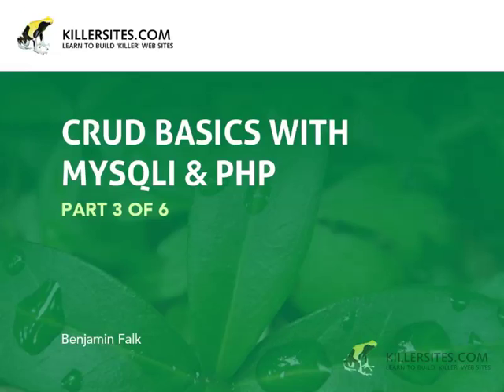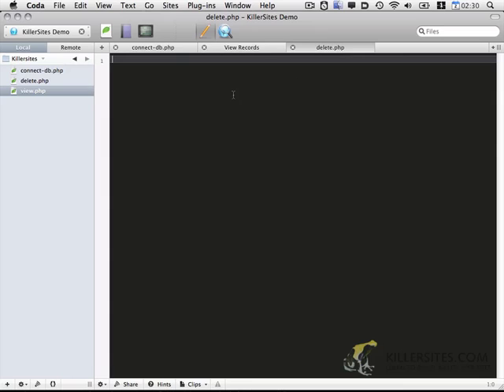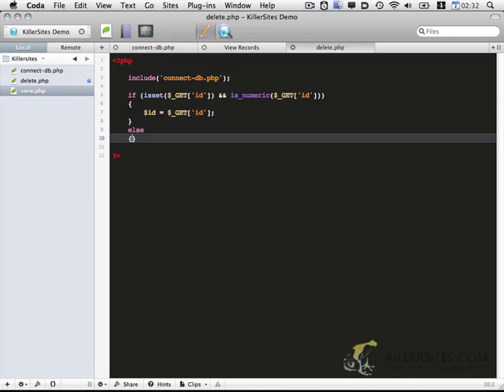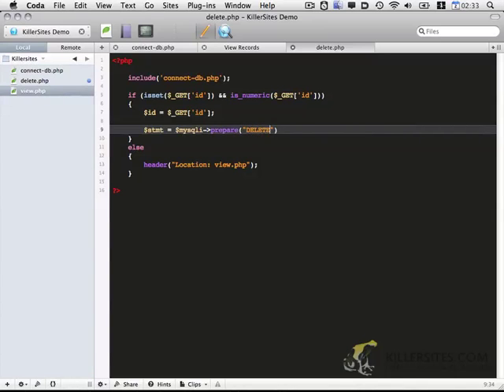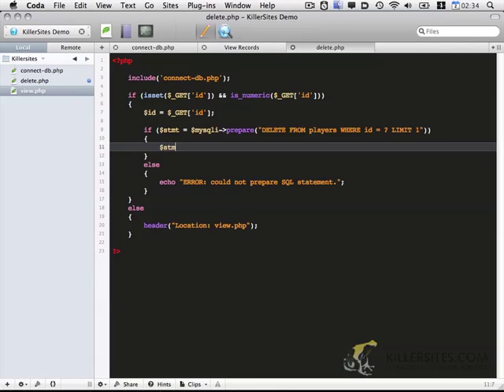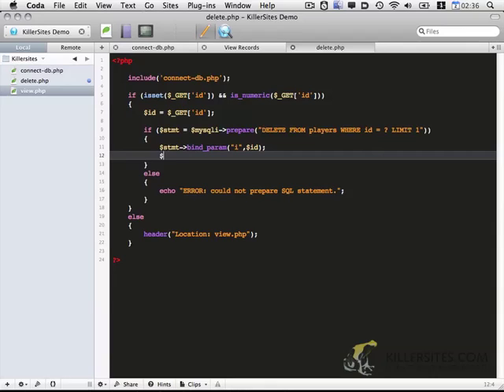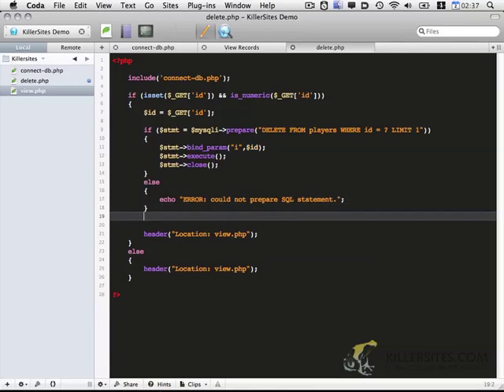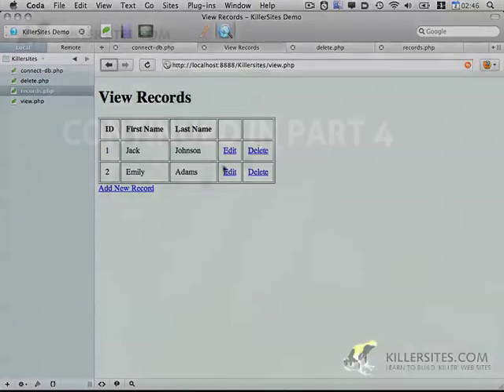CRUD Basics with MySQLI & PHP - Part 3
This is the third video tutorial in our 8 part series on PHP CRUD(create, read, update, delete), which is a fundamental concept you need when working with databases! From our PHP section in our Killersites Video Tutorial Library!